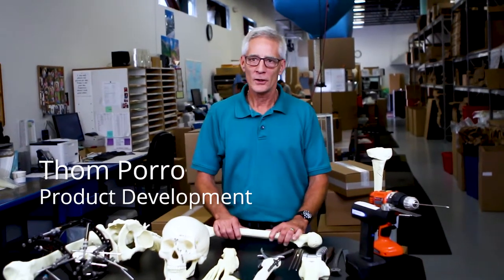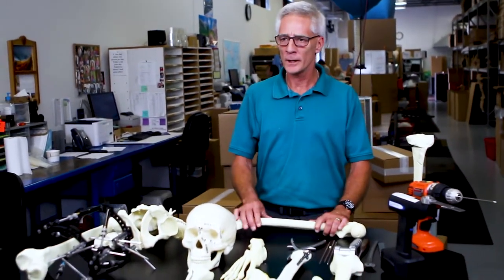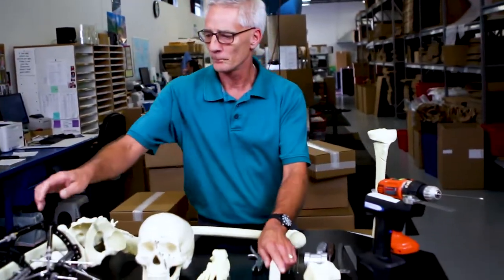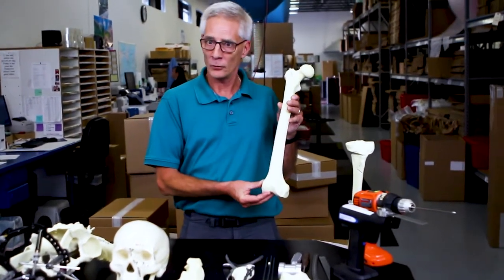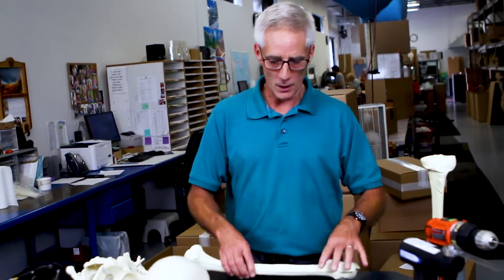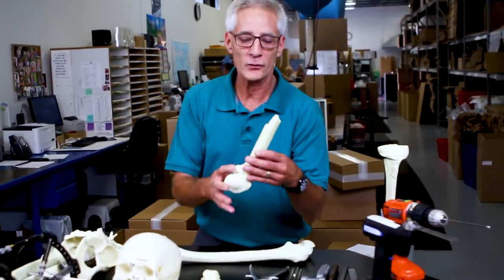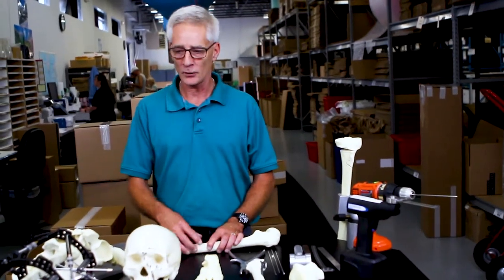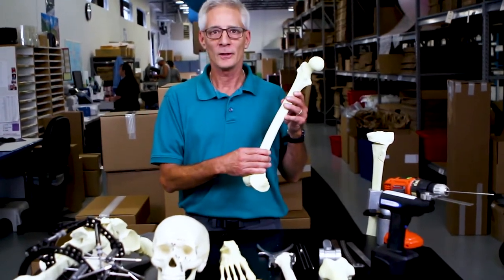Sawbones Materials Guide: Solid Foam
Sawbones models come in many different materials to support a variety of applications. In this short video, Thom will tell you about our Solid Foam material which was invented for the very first Sawbones bone models.